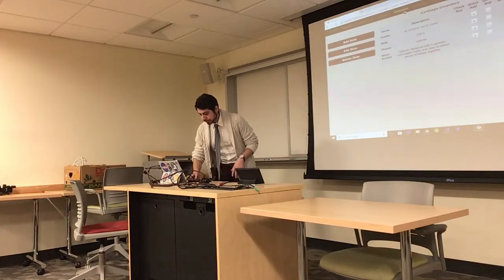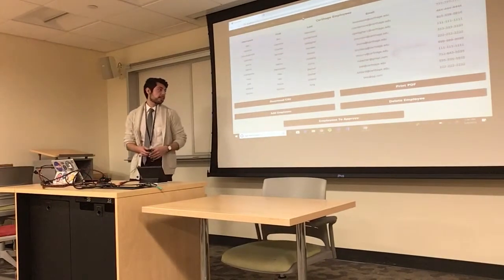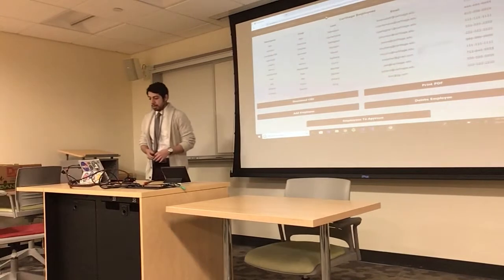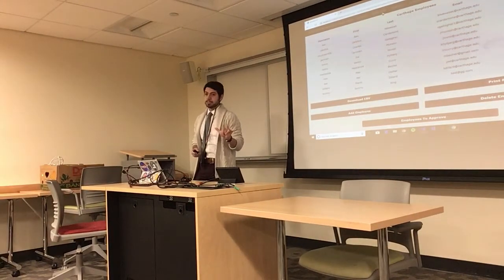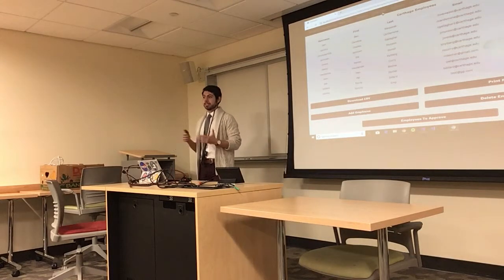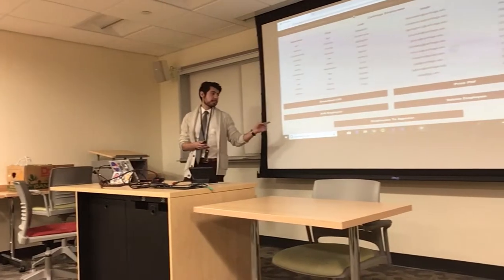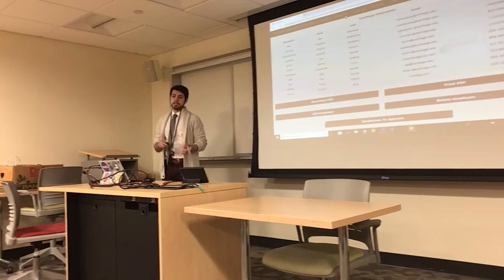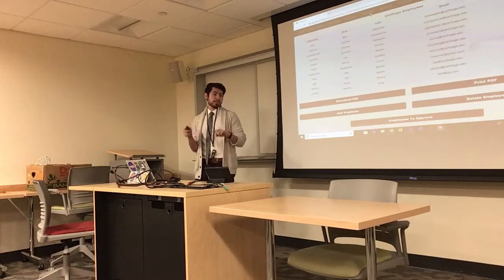Charles Galagher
2019 Carthage College Computer Science Capstone